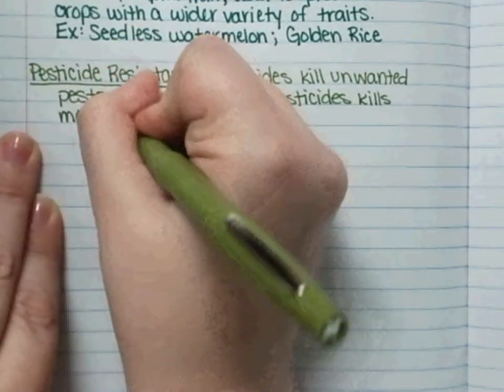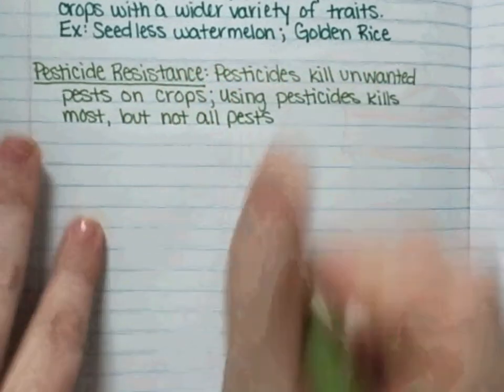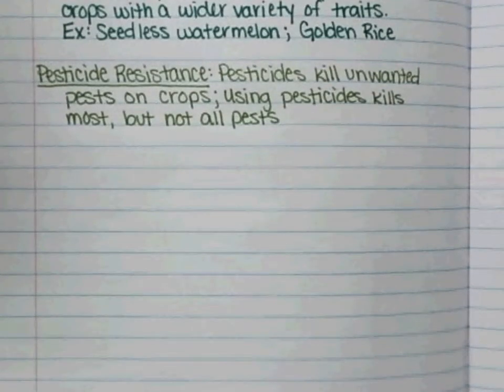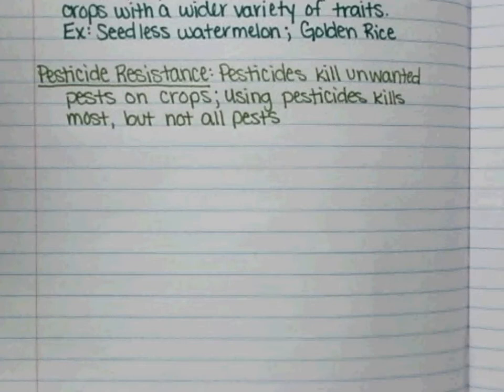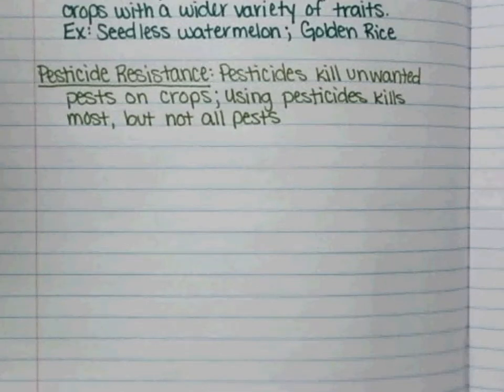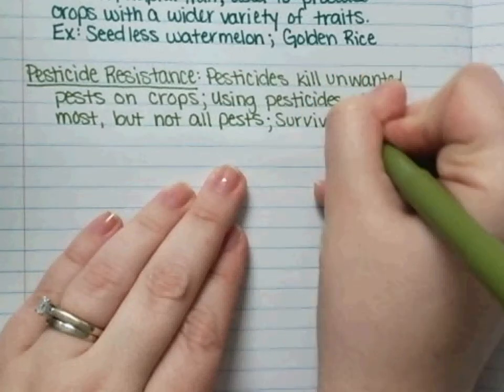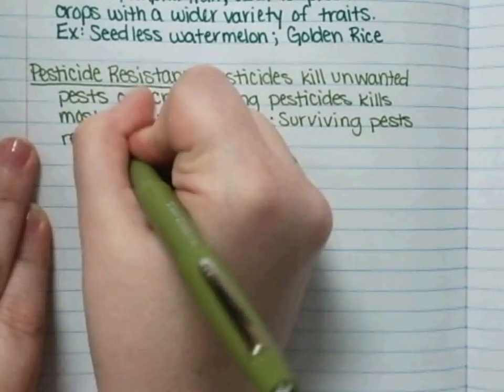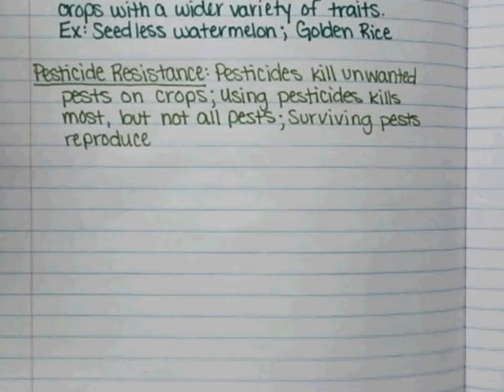Biotechnology in Agriculture Notes Part 2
CP Biology
Notebook pg. 10